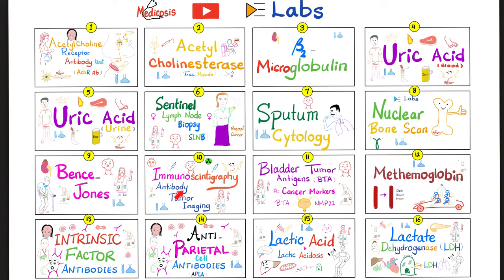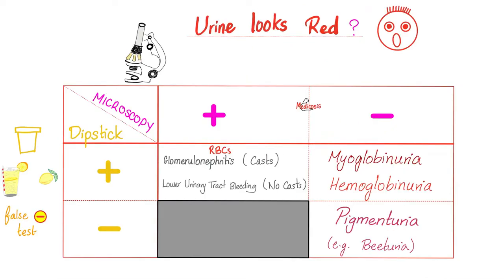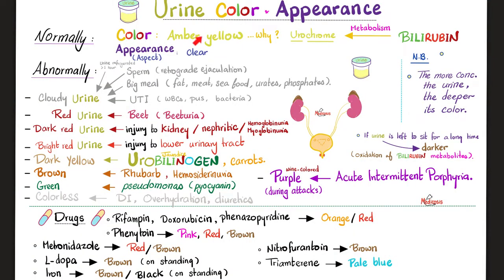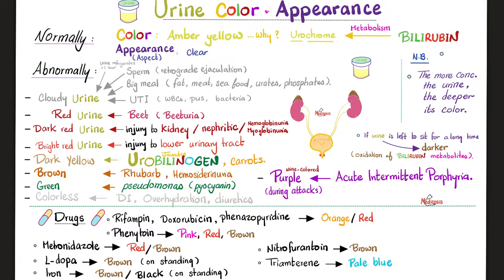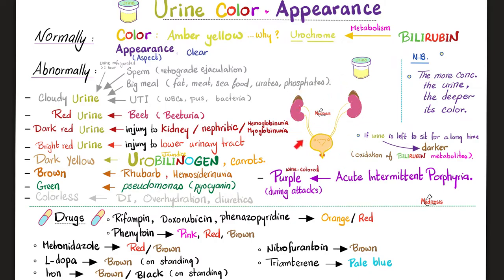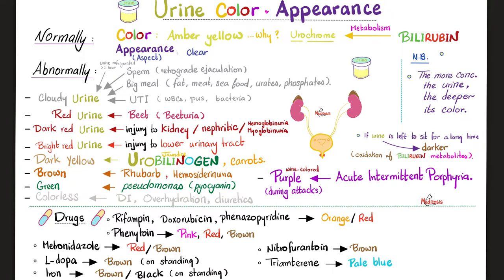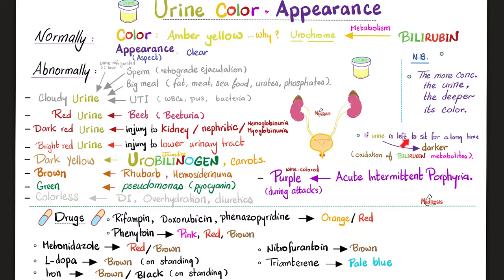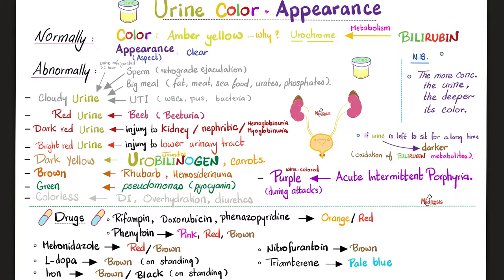Why does my urine look different? 🤔🔬 - Urine Color - Urinalysis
Urine color, urine aspect (clear vs turbid) and urine appearance…amber yellow urine, red urine, yellow urine, green urine, orange urine, brown urine, green urine, brown urine, colorless urine, purple urine, blood in the urine (hematuria), pus and white blood cells in the urine (pyuria)….Urinary tract infections (UTIs), urine stones (nephrolithiasis), urine bilirubin and bilinogen (jaundice).